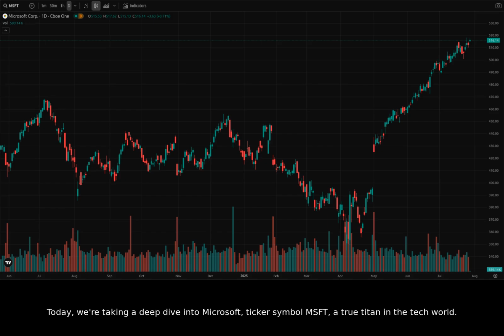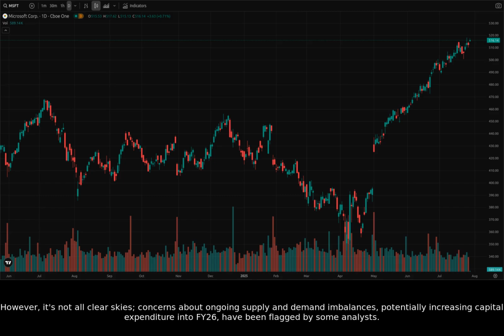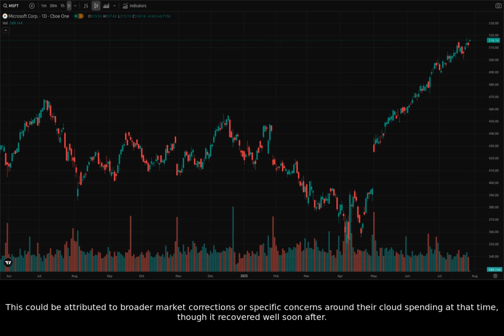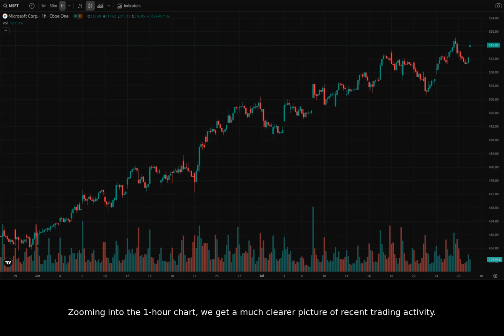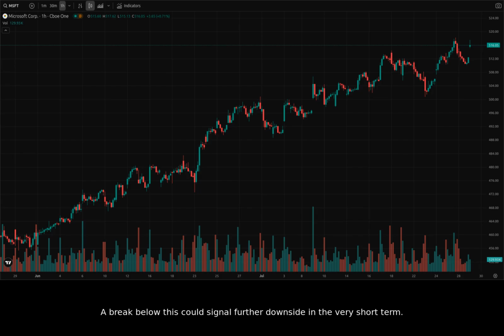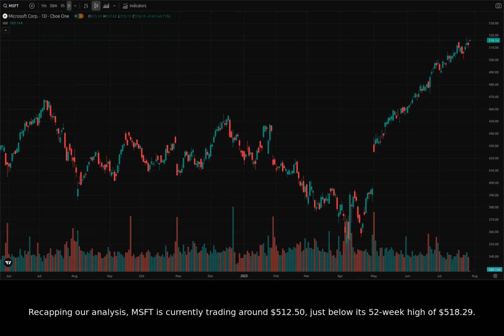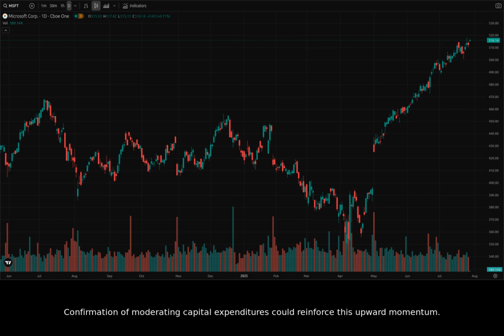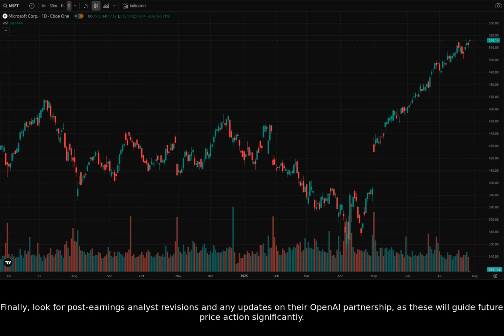MSFT Stock Meltdown? Analyzing Microsoft's Latest News & Chart Data - July 29, 2025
Welcome to Explain The Charts! In today's deep dive on July 29, 2025, we're dissecting Microsoft (MSFT) stock, a tech behemoth on the cusp of a major earnings report. We'll examine crucial market events and news, from AI and cloud growth to analyst sentiment and potential vulnerabilities, that could sway its trajectory.  Then, we'll shift our focus to the raw data, meticulously analyzing MSFT's candlestick charts across daily, hourly, and 15-minute timeframes. We'll uncover key price levels, identify trends and reversals, and explore critical support and resistance zones. We'll also draw clear correlations between recent headlines and the stock's price action, providing a holistic view.  Whether you're bullish, bearish, or simply seeking clarity, this video offers an in-depth perspective on what to watch for in the short and long term, helping you make informed trading decisions ahead of its fiscal Q4 2025 results.